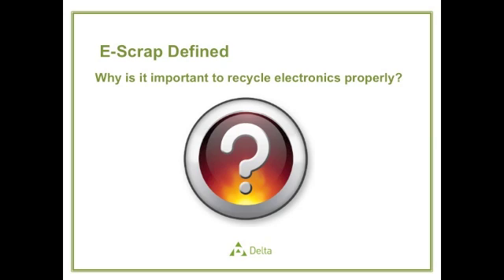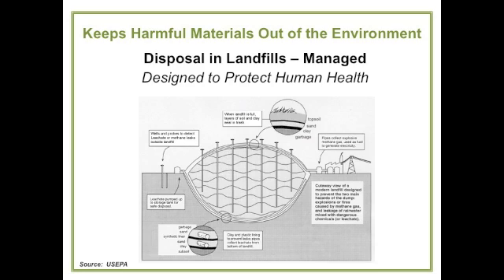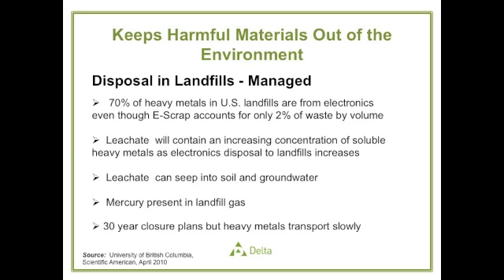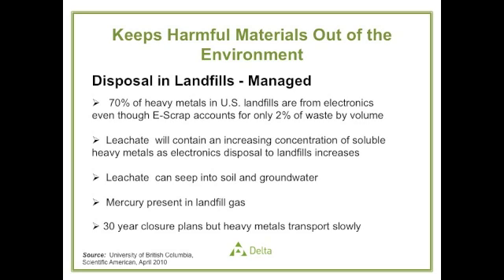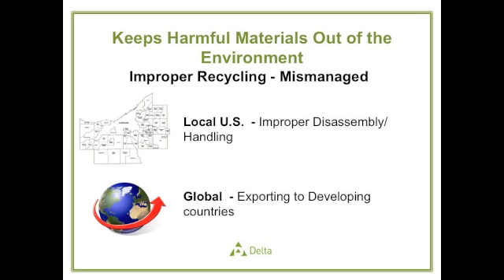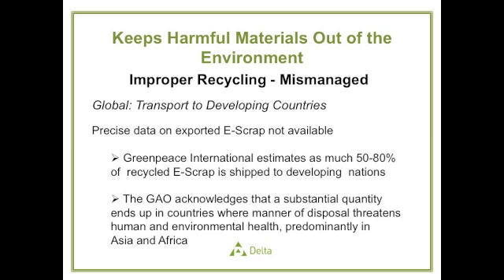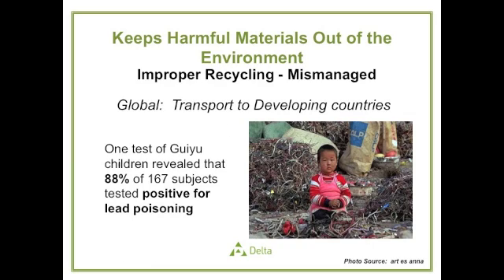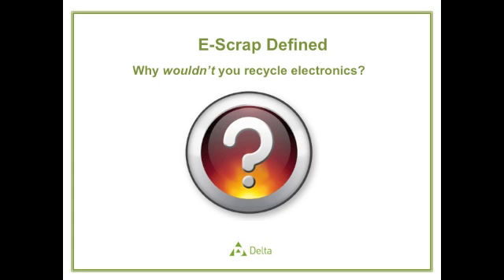Why Recycle E-Waste? Part 2.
Welcome to the "Toxics Reduction Via Responsible E- Waste Management" video series, presented to you by the Delta Institute with funding from the USEPA Great Lakes Restoration Initiative. In this video, Margaret Renas, project manager with the Delta Institute, brings us the presentation, "Why Recycle E-waste, Part II." This content was originally created for a workshop series in Toledo and Cleveland, Ohio.